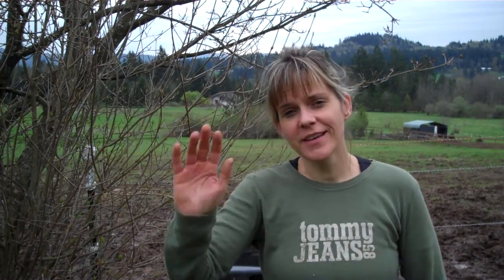Horse Chores Water Trough Cleaning